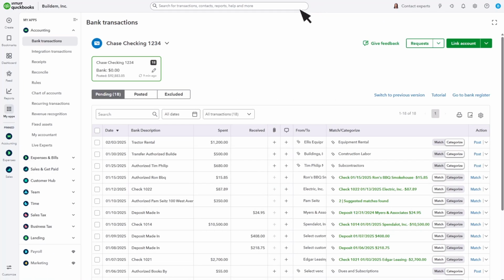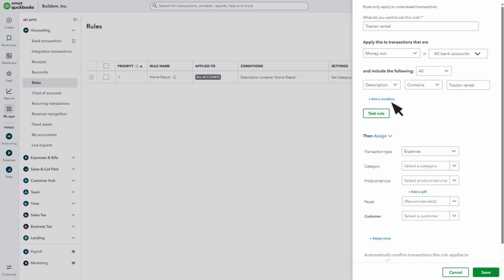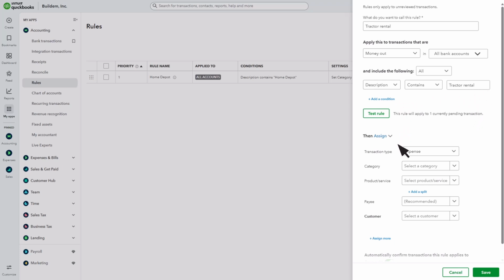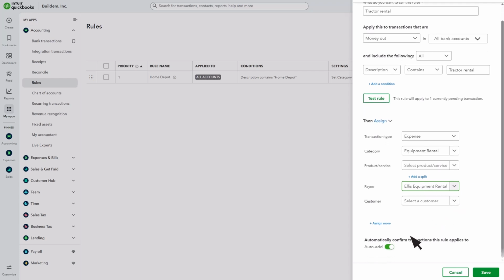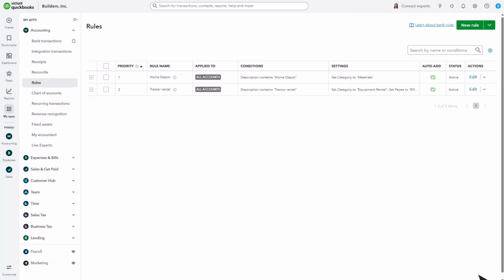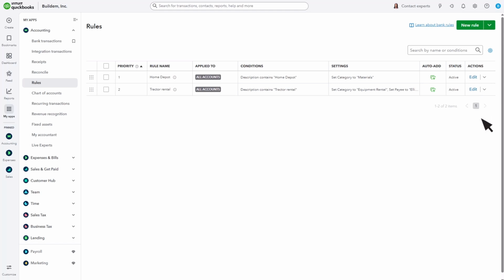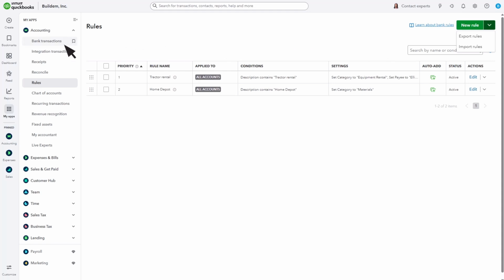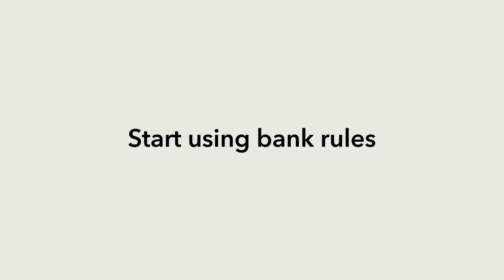How to use bank rules in QuickBooks Online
A bank rule looks at transactions coming in from your bank or credit card and then either adds them to your books automatically or pre-categorizes them for you to review.

Let’s go over how to create, use, and edit bank rules to make categorizing transactions faster.